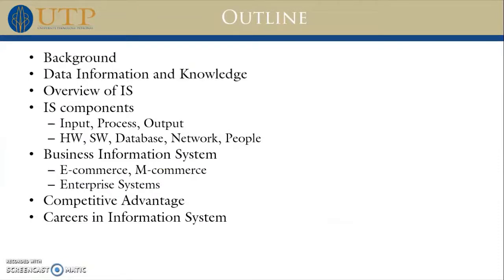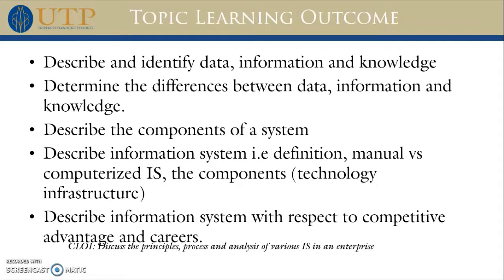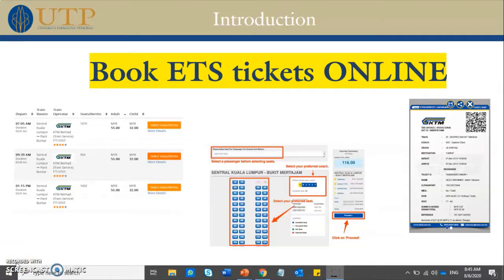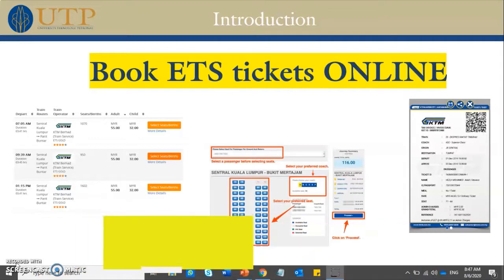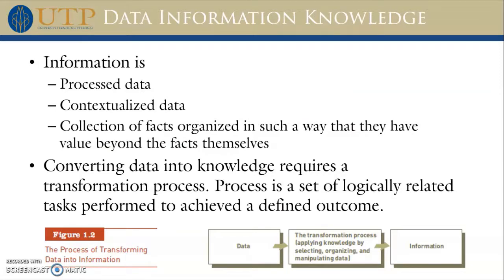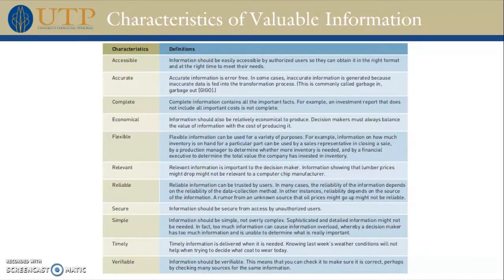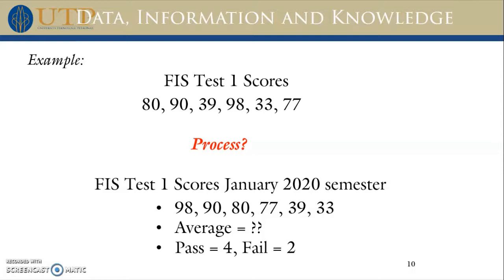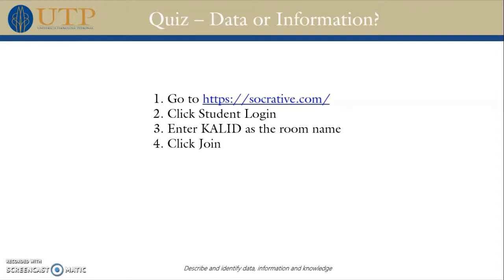TEB1153 - Introduction to Information System in Organization 1/2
This video is the first part of the topic Introduction to Information System in Organization (until Components of IS). The sub topics covered are as follows:

0:00 - Learning Outcome and Overview of IS
5:33 - Data, Information and Knowledge

Please do the activities. Write your answer on your Notepad.